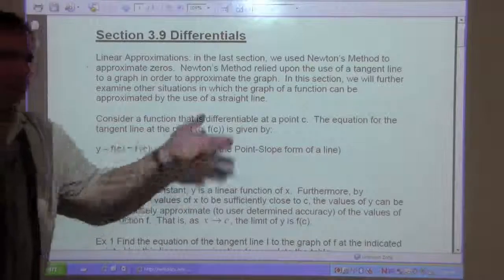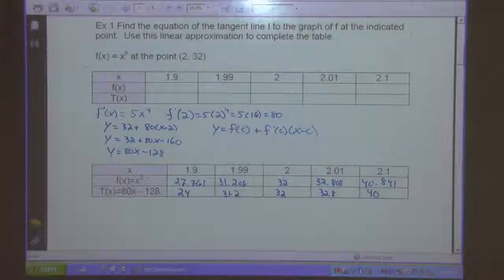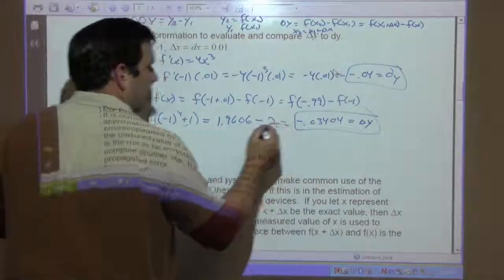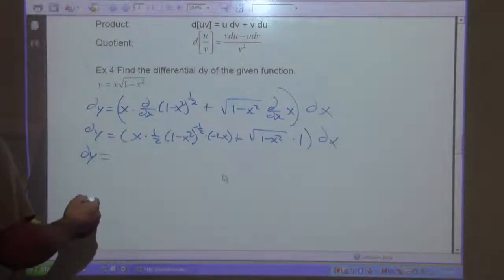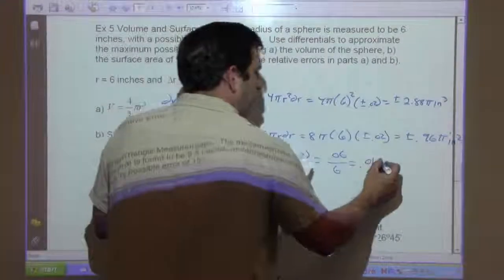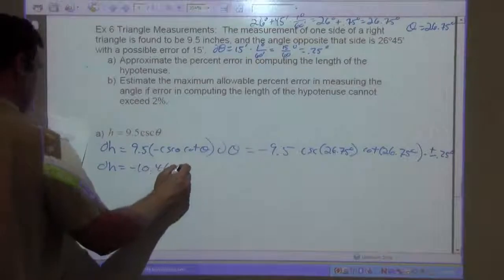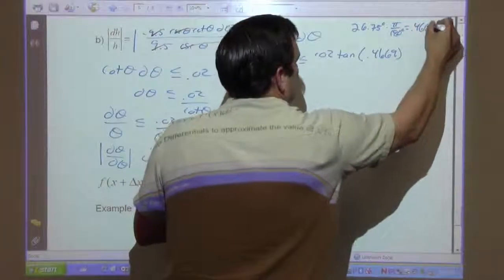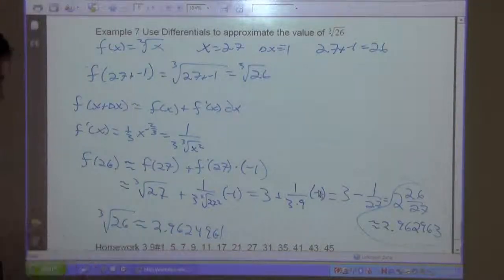Math 181 3-9 Differentials